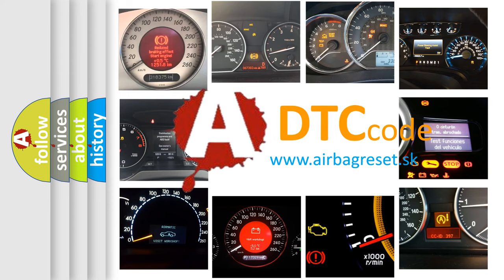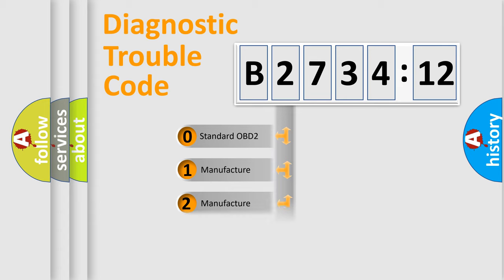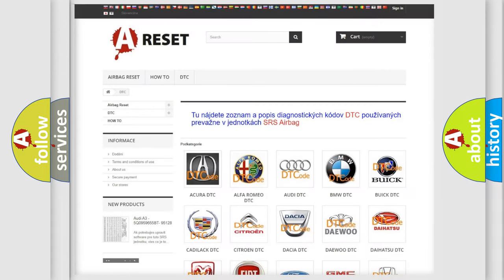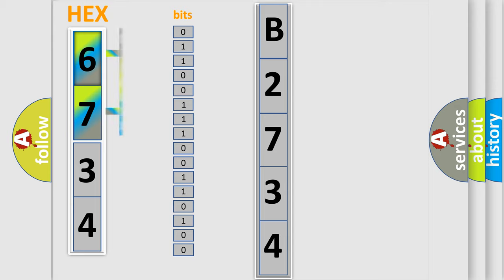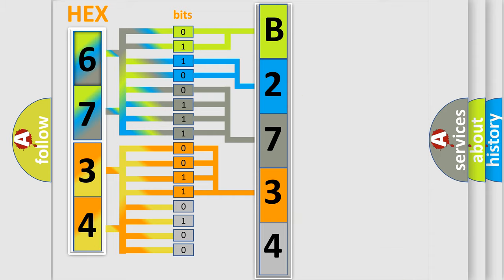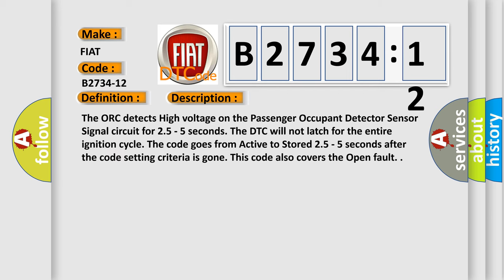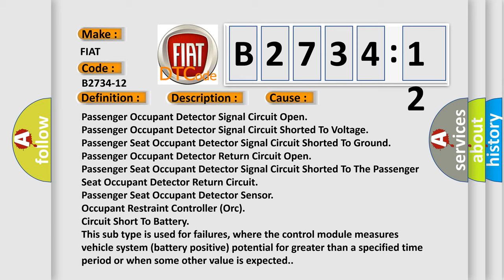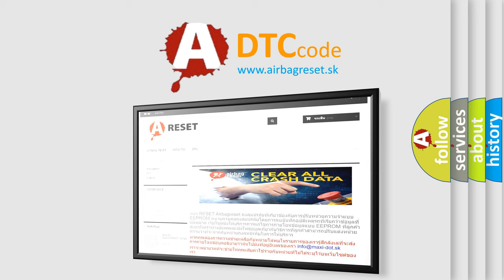DTC Fiat B2734-12 Short Explanation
Contents:
0:21 Basic DTC analysis according to OBD2 protocol standard.
1:48 Insight into programming
2:58 A diagnostically understandable description of the Diagnostic Trouble Code
3:05 Basic error definition

Make:
FIAT
Code:
B2734-12
Definition:
Passenger Presence Detector - Circuit Short To Battery
Description:
The ORC detects High voltage on the Passenger Occupant Detector Sensor Signal circuit for 2.5 - 5 seconds. The DTC will not latch for the entire ignition cycle. The code goes from Active to Stored 2.5 - 5 seconds after the code setting criteria is gone. This code also covers the Open fault.
Cause:
Passenger Occupant Detector Signal Circuit Open
Passenger Occupant Detector Signal Circuit Shorted To Voltage
Passenger Seat Occupant Detector Signal Circuit Shorted To Ground
Passenger Occupant Detector Return Circuit Open
Passenger Seat Occupant Detector Signal Circuit Shorted To The Passenger Seat Occupant Detector Return Circuit
Passenger Seat Occupant Detector Sensor
Occupant Restraint Controller (Orc)
Failure Type: